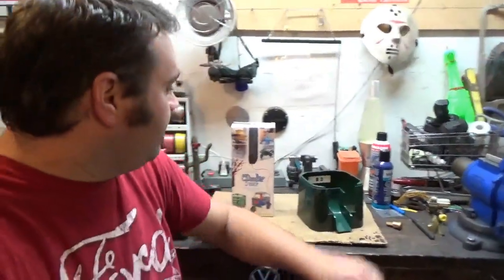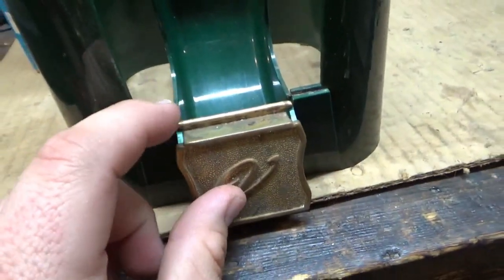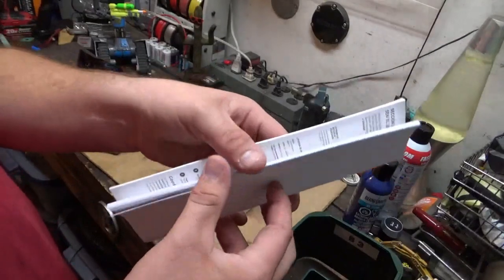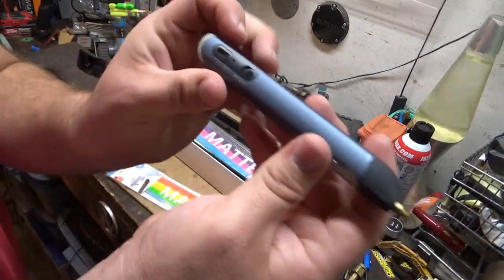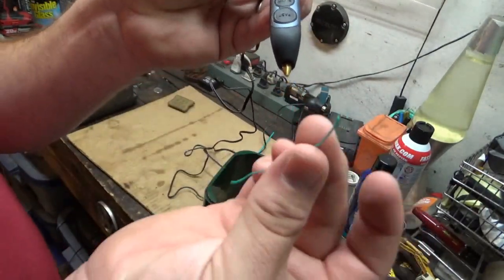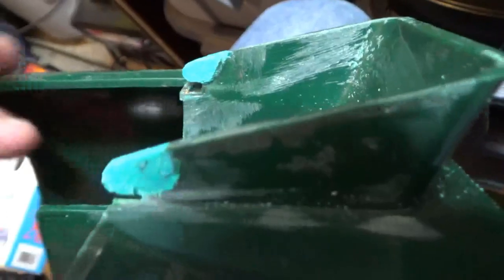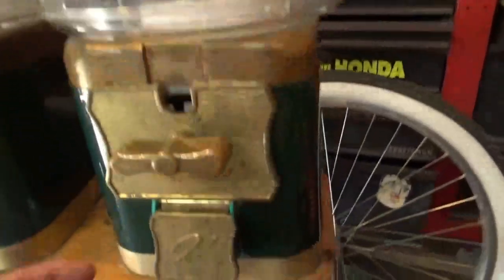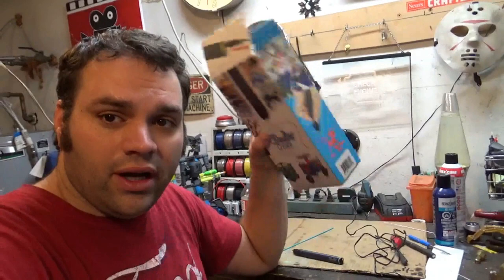Fixing Plastic With A 3D Printer Pen ?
Today i will see if you can repair broken plastic with a 3D Printing pen

link to the 3doodler